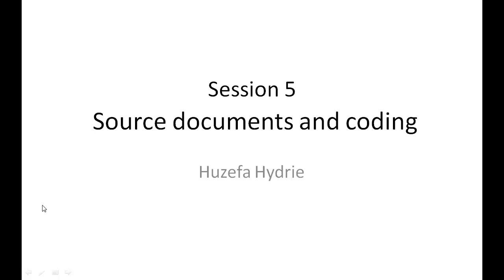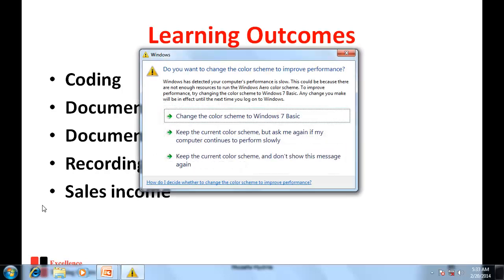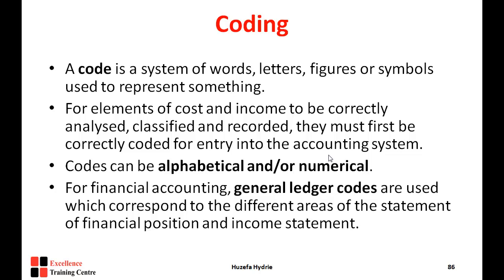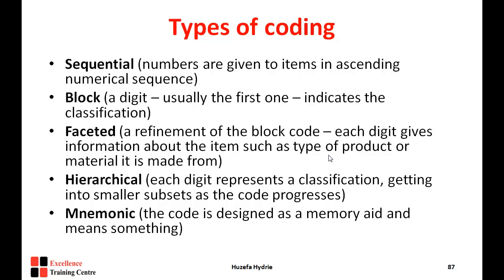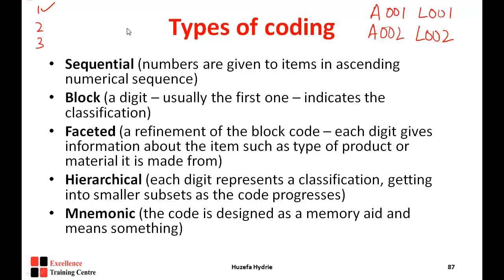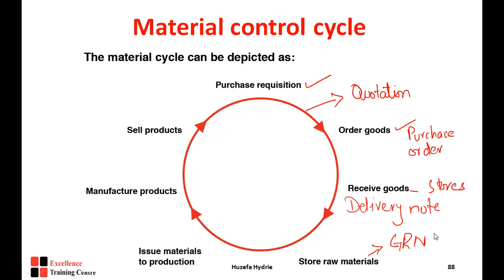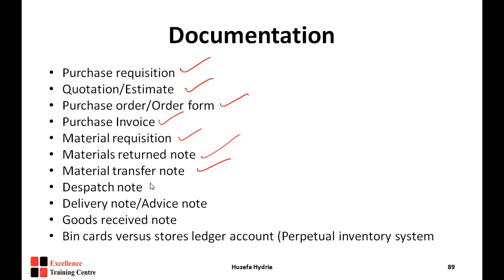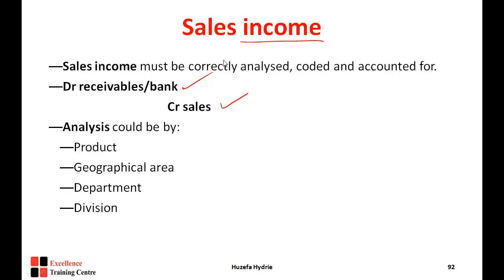ACCA MA1 SESSION 5